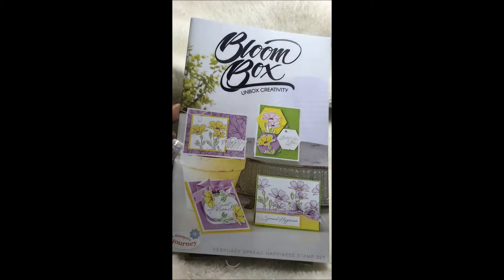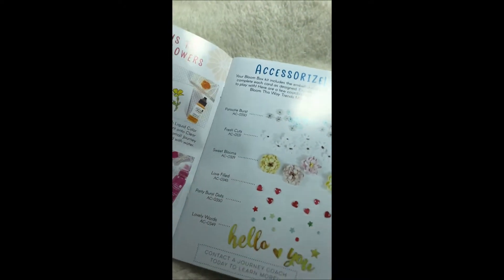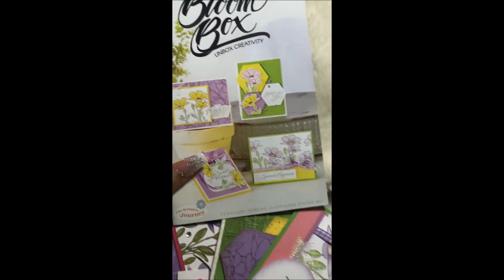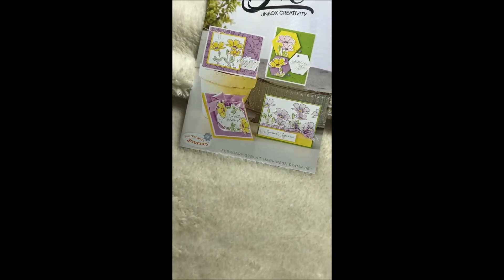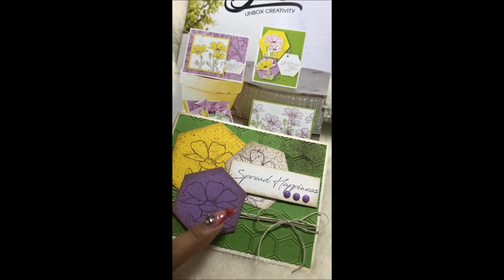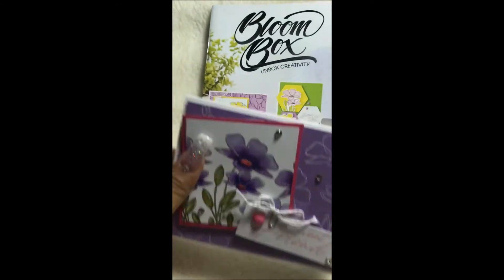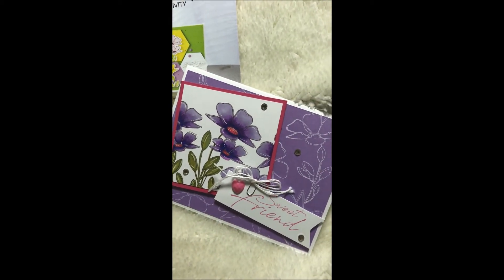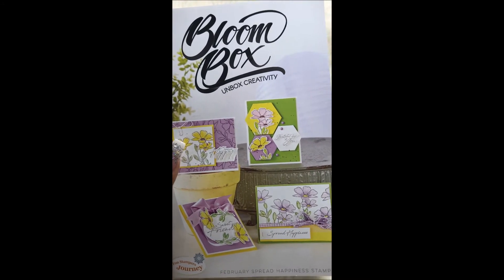Revamped Fun Stampers Journey February Bloom Kit 2018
Revamped February's Bloom Kit in my decorating style.